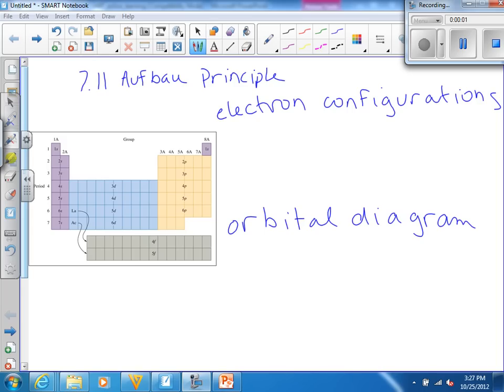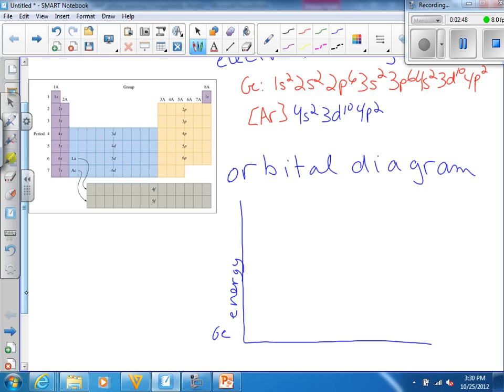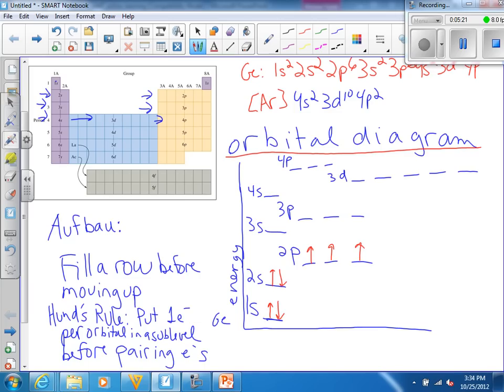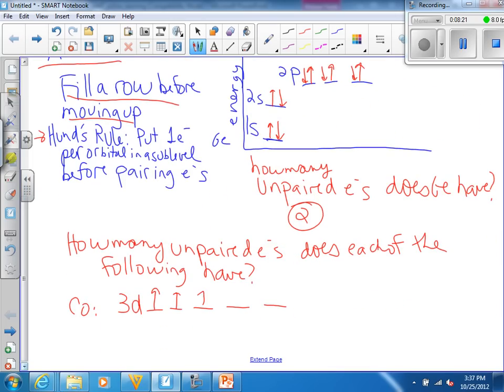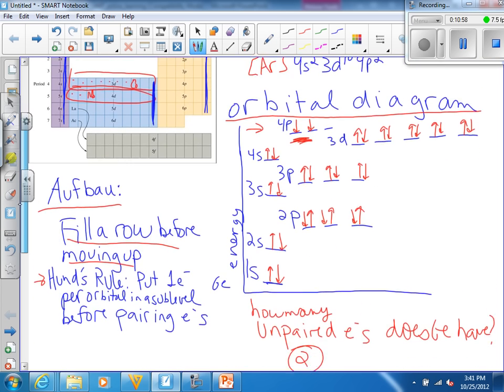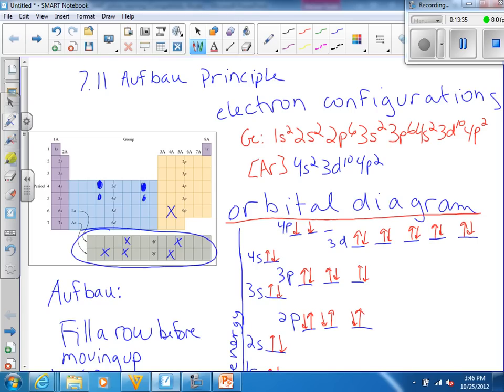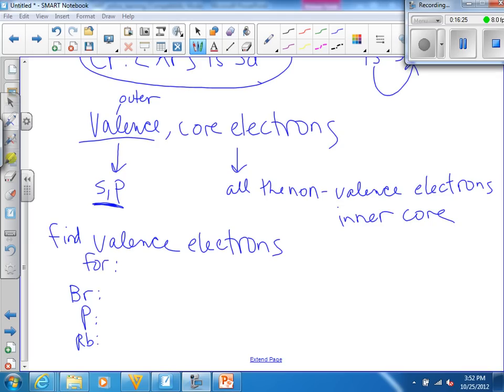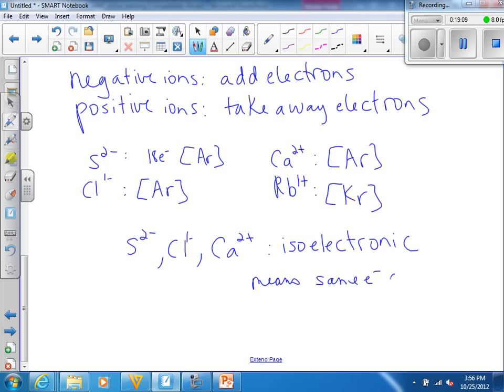Dr. Udell AP Chem 7.11 electronic configuration.avi